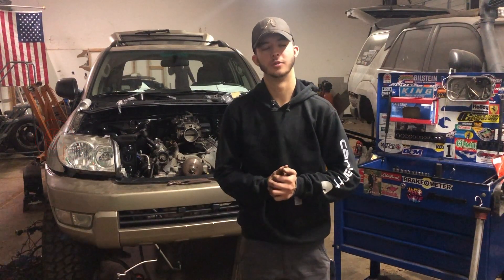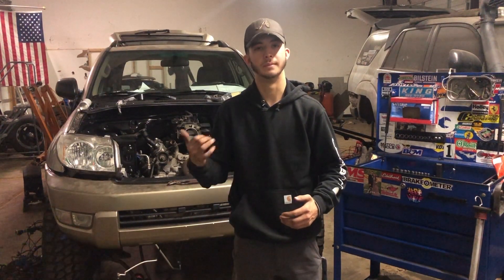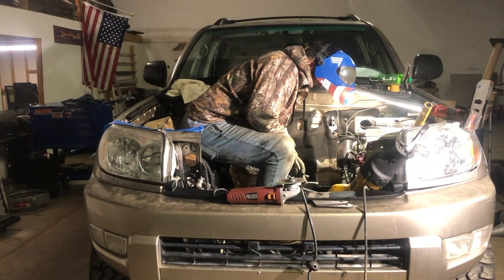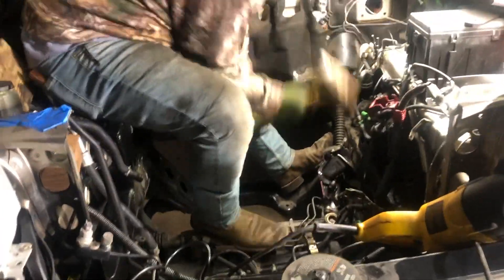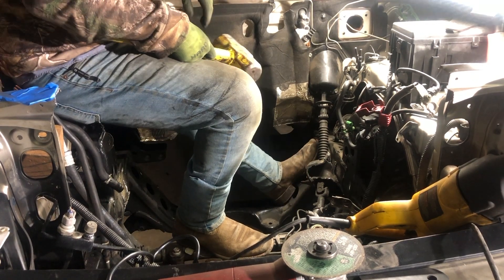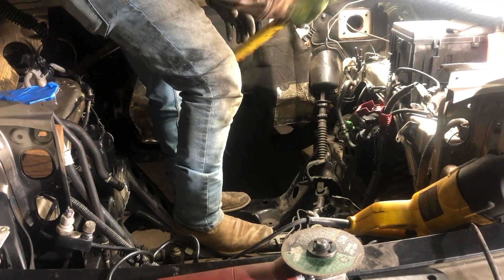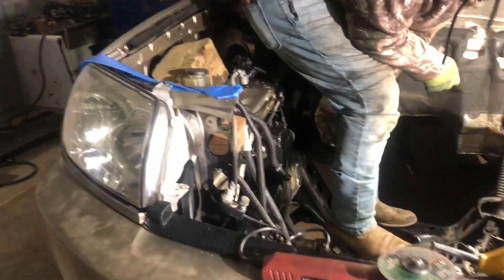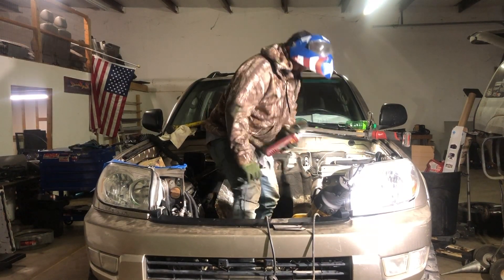WORLDS FIRST LS 4th GEN 4RUNNER Part 1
Welcome to part 1 of the 4th gen 4runner LS swap. This video is a general video to establish a general understanding of the mounting and frame modifications. Part 2 will be more in depth on those and show the electrical and fuel systems. Part 3 will be a full overview of parts and required materials.